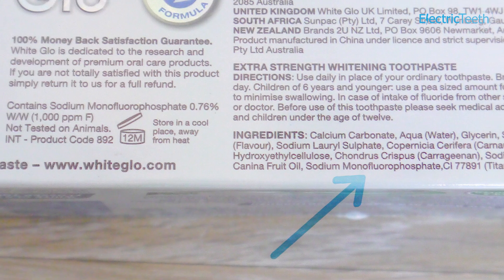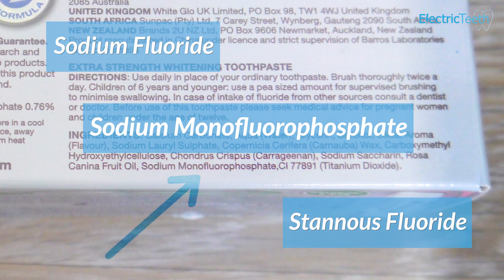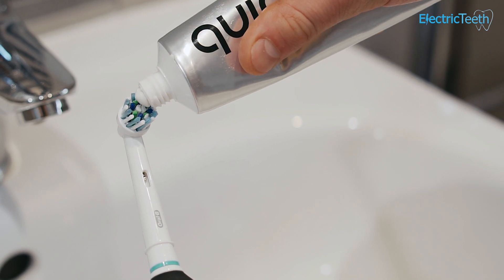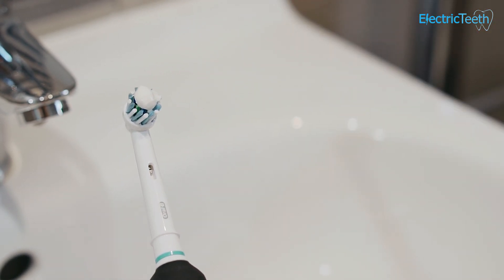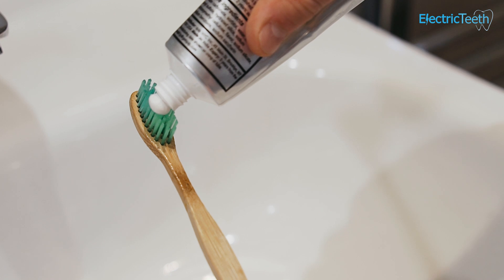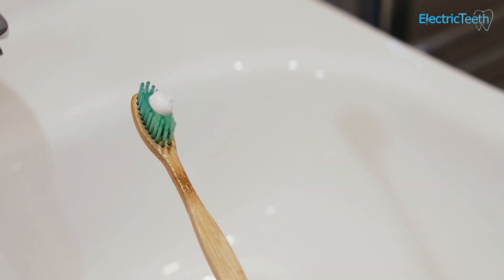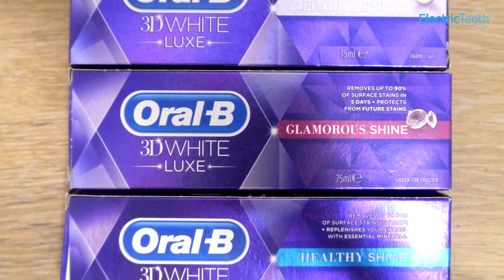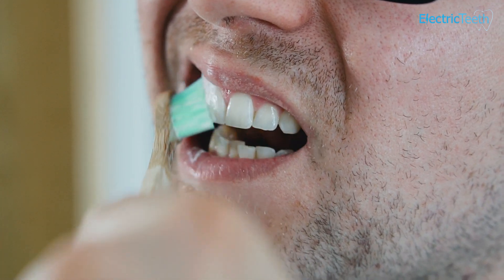Fluoride Toothpaste - Why Is It Good For Your Teeth?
Dr Chhaya Chauhan (GDC: 83940) explains what fluoride toothpaste is and why it is good for your teeth.
Of the many ingredients found in toothpaste , fluoride is one of the most important.

Fluoride in toothpaste is often known as - sodium fluoride, stannous fluoride or sodium monofluorophosphate.

Adults should use a toothpaste with at least 1350 parts per million (ppm) of fluoride and apply a pea sized amount of paste, while children of all ages should have a toothpaste with 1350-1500ppm fluoride.